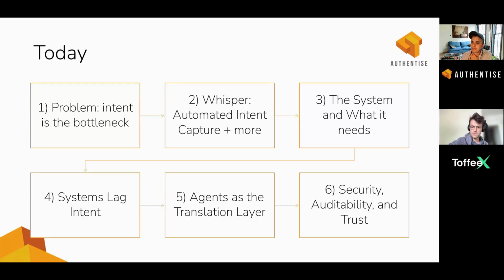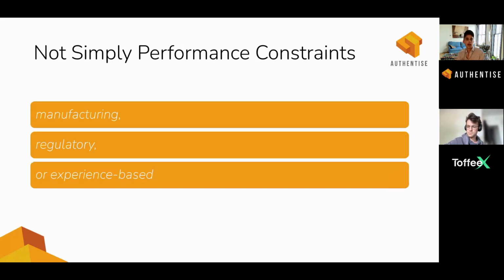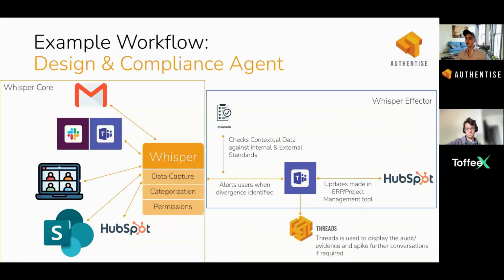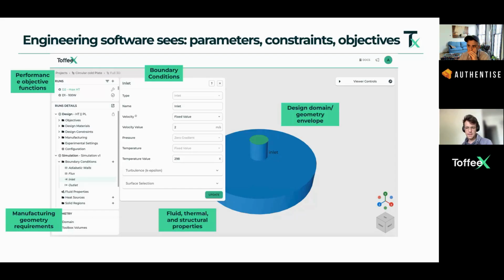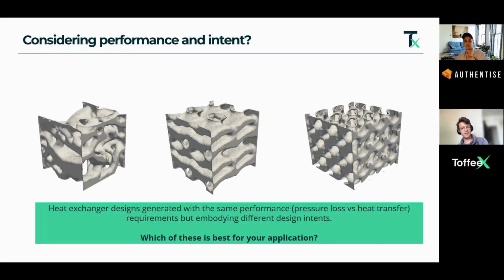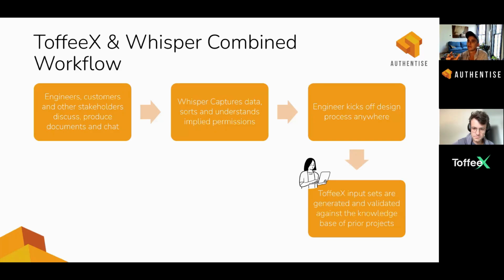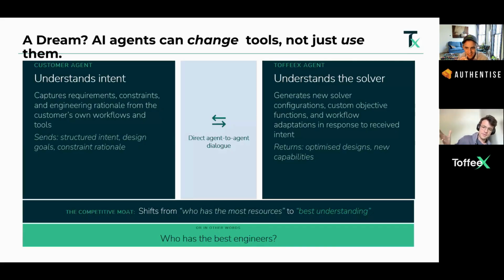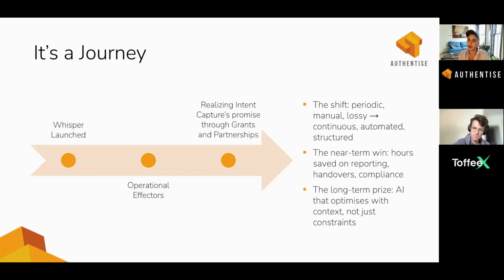Engineering Teams Are Losing Critical Decisions (And It’s Costing Millions)| AI & Engineering Intent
Engineering teams make thousands of decisions every year.

Design trade-offs. Simulation results. Approval discussions. Manufacturing constraints. Risk assessments.

Yet many of the decisions that shape a product never make it into a system of record.

Instead, they live in emails, meetings, chats, spreadsheets, notebooks, and the memories of the people involved.

The result is lost knowledge, repeated work, compliance challenges, slower product development, and engineering teams spending valuable time trying to understand why decisions were made in the first place.

In this webinar, Andre Wegner (Authentise) and Tom Rees (ToffeeX) explore the growing challenge of lost engineering intent and discuss how AI agents, continuous intent capture, and generative engineering tools could transform engineering workflows.

Topics covered include:

• What engineering intent actually is
• Why critical engineering knowledge disappears
• The hidden cost of tribal knowledge and disconnected systems
• Why requirements documents often fail to capture real intent
• How optimisation and generative engineering tools interpret constraints
• The role of AI in capturing engineering rationale and decision-making
• What the future of engineering workflows could look like

If you're involved in product development, manufacturing, digital engineering, PLM, systems engineering, additive manufacturing, design optimisation, or engineering leadership, this discussion will give you a new perspective on one of the biggest challenges facing modern engineering teams.